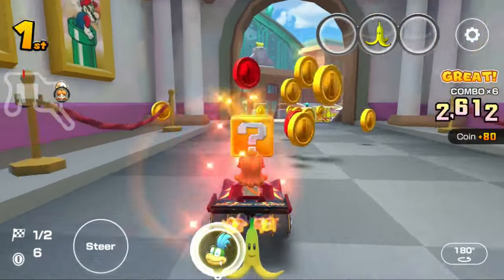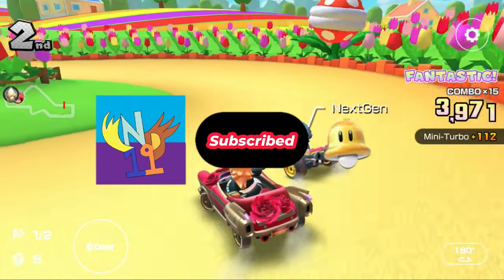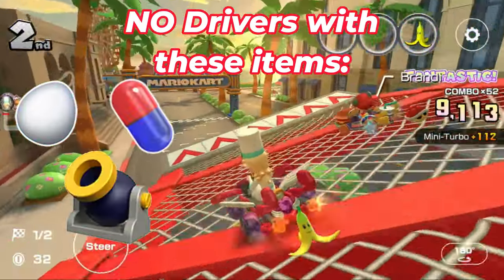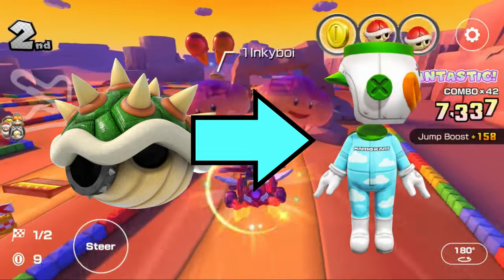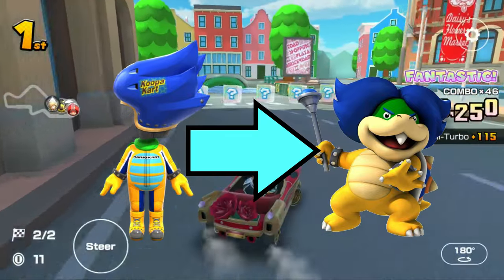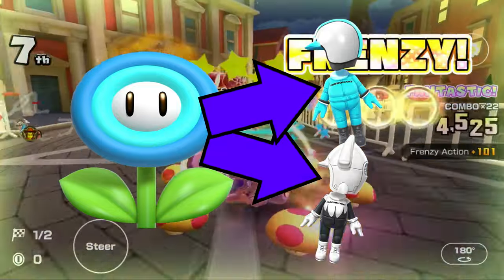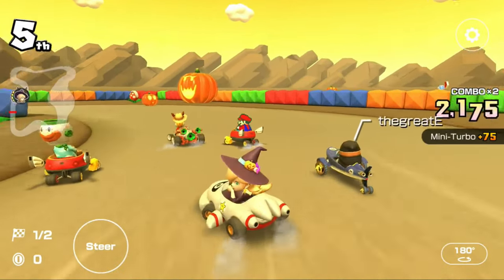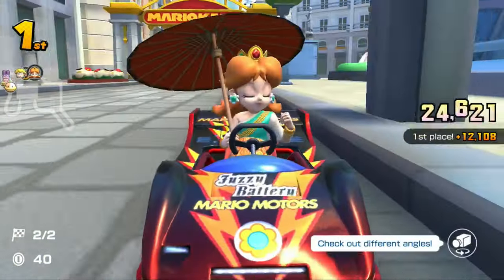Mario Kart Tour High-End Skill Items Explained *THE FINAL PART!!!!*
Music Used (In Order):
Drifting Soul: Xenoblade Chronicles 2
AI Professor Battle Theme: Pokémon Scarlet/Violet
Tantal: Xenoblade Chronicles 2
Staff Roll 2: Mario Kart Wii